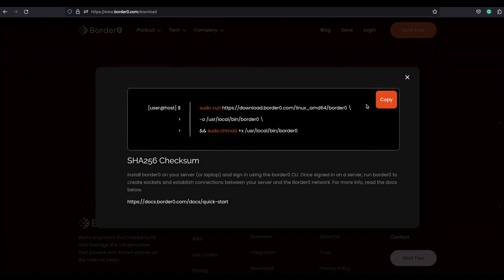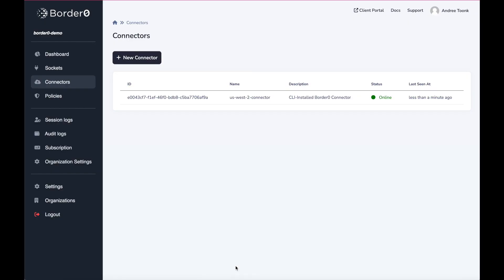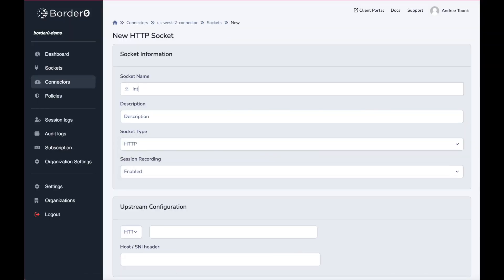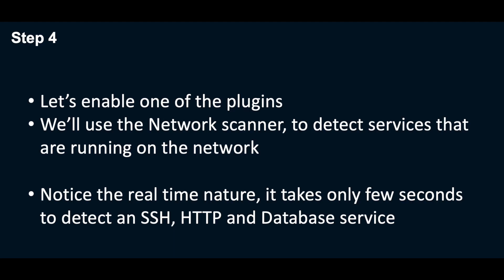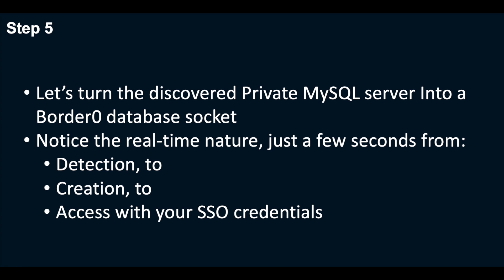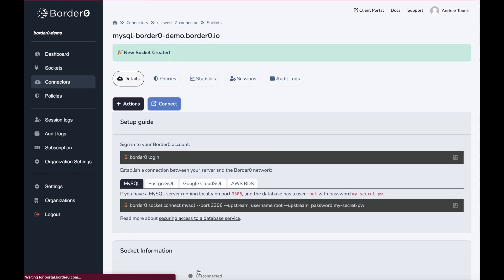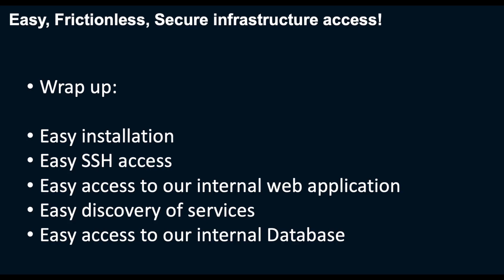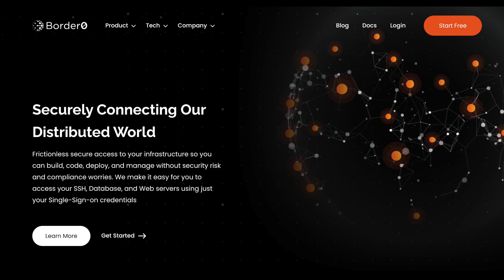Border0 Connector Demo - Simple & Secure Infrastructure access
In this video we'll demonstrate the Border0 connector. Highlighting the easy install process, followed by making an internal SSH, HTTP and Database service available in under 2 minutes and using your SSO credentials!

Chapters:

00:00 Introduction to Border0 Demo
00:05 Installing the Border0 Connector
00:20 Managing Connectors through the Border0 Portal
00:40 Creating an Internal Web Application
01:00 Exploring Plugins and Network Scanning
01:20 Turning MySQL Server into a Border0 Socket
01:45 Summary of the Demo and Features
02:05 Visit Border0.com for More Information